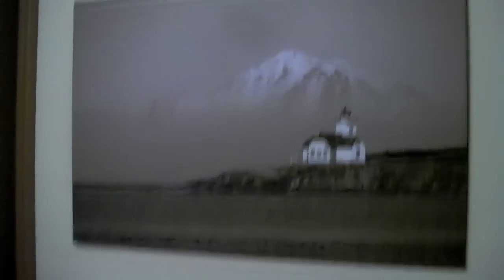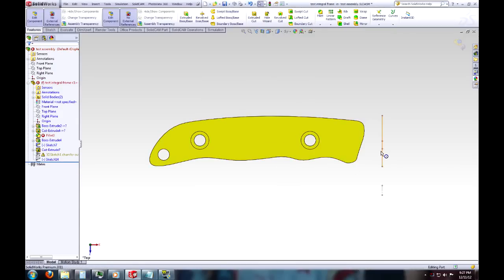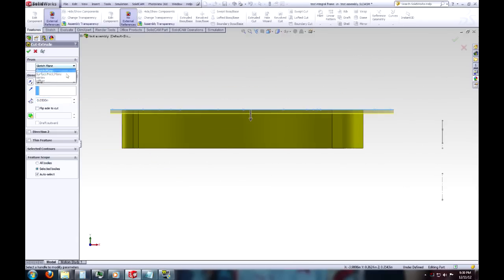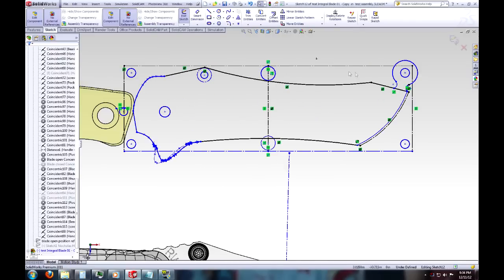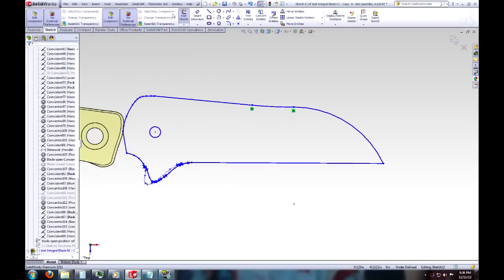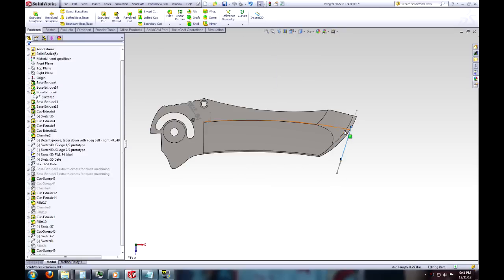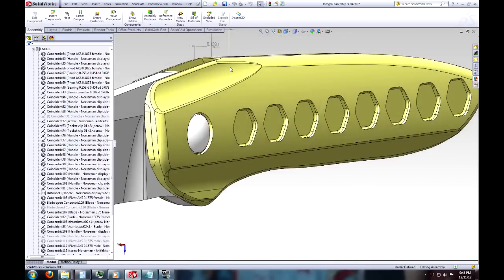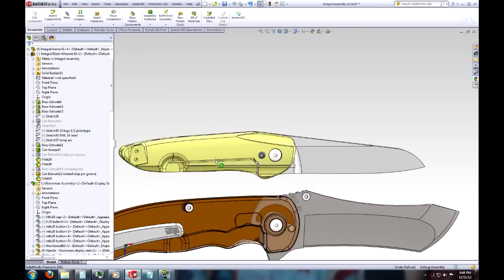Knifemaking Tuesdays Week 51 - Designing my Integral knife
This week I show you the process I use to design a new knife in CAD.  Since everything I do revolves around CNC machining, it all has to start in CAD.

The new knife I'm designing doesn't have a name yet, but for now I'm calling it the Integral because that's what it is, the handle will be made from one solid piece of titanium.  It's an exciting project, integral knives have a very cool aura around them because they're relatively simple but extremely complicated to pull off.  It will be noticeably smaller than my Norseman knife, with it's blade length coming in at 3".  My goal is to make it an awesome little EDC knife (Every Day Carry).  The Norseman is fun but definitely on the large side.

To design the knife I often start with what I know, and that's my previous designs.  I'm not the kind of guy that can just sit down and draw 100 designs, I like to find something cool and completely change it until I like it.  This video shows the process of how I do that, how I tweak the general shape of the handles or blade, how I contour them, how I do a swept cut for the edge bevels, etc.  It's fun geeky stuff, and I'm really glad to have all you guys along for the journey!